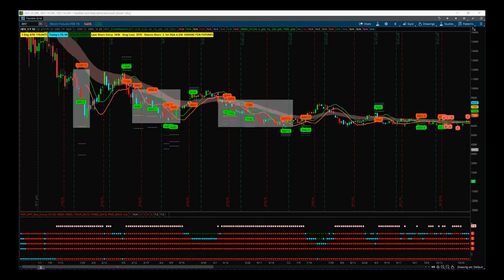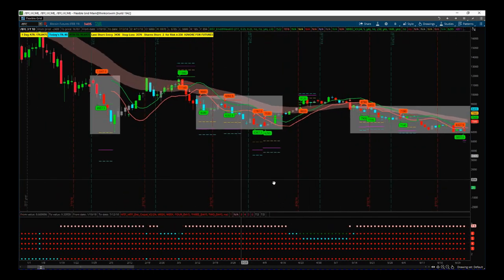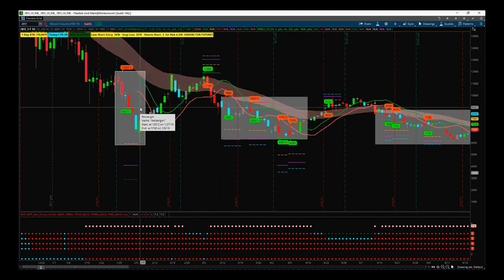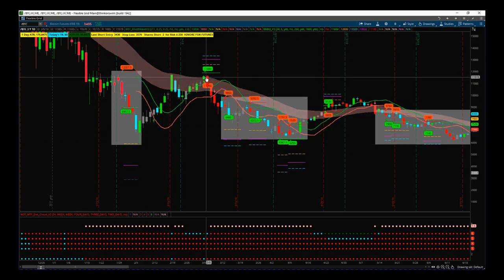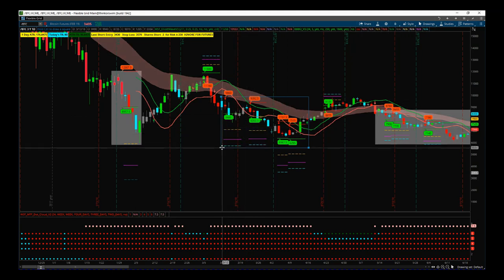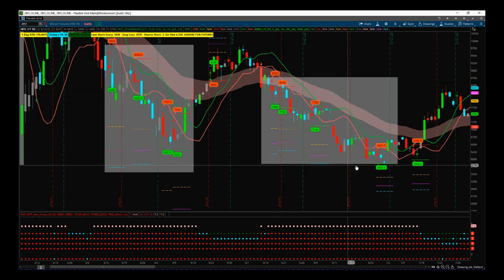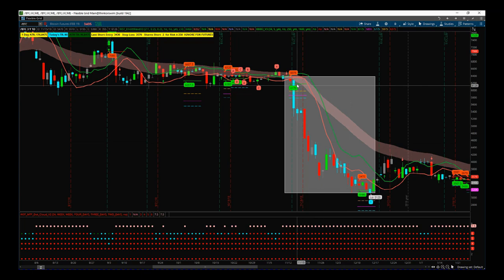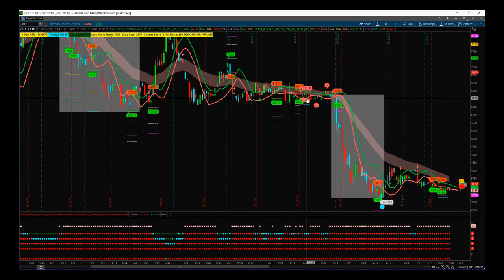TradeTheFifth Black Box Breakout Indicator & Bitcoin Futures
Learn how accurate the TradeTheFifth Black Box Breakout Indicator Called Massive breakouts on Bitcoin Futures in this video.  Learn more about the Black Box Break Out indicator Risk Disclosure